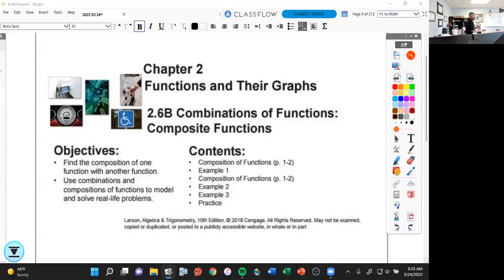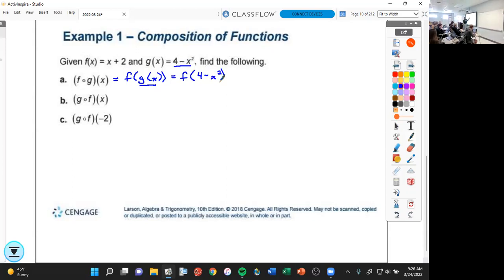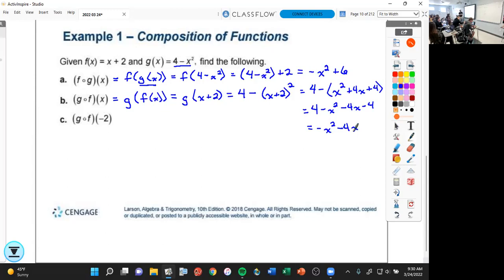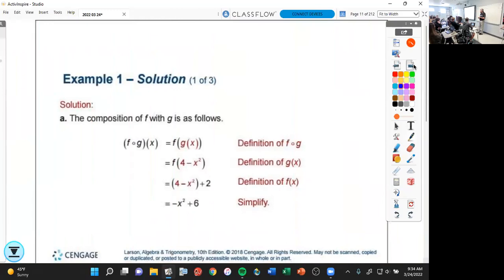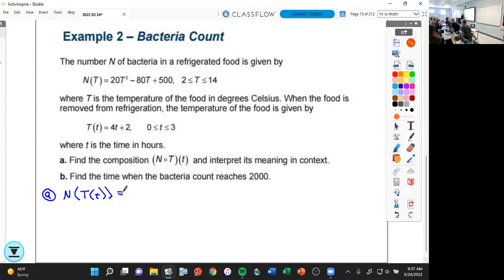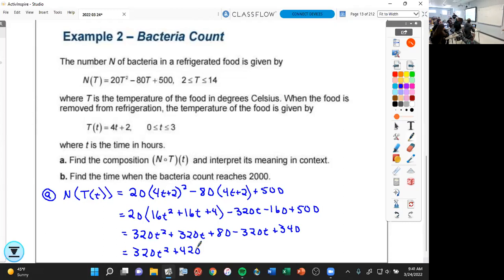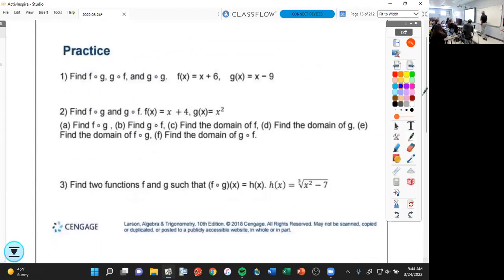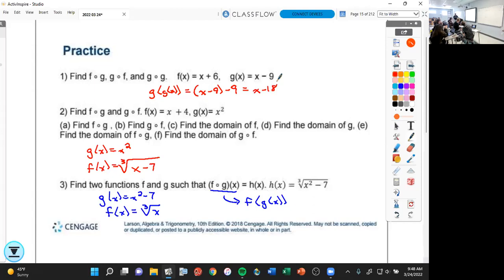2-6B Combinations of Functions - Composite Functions (2nd Period)